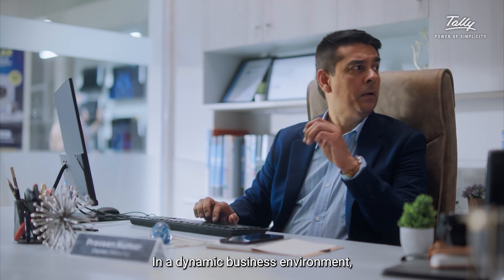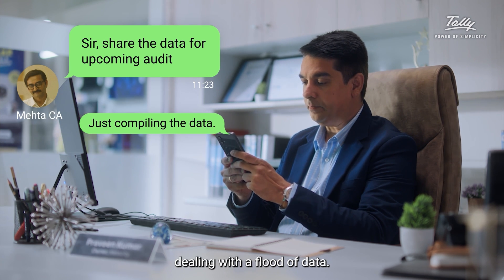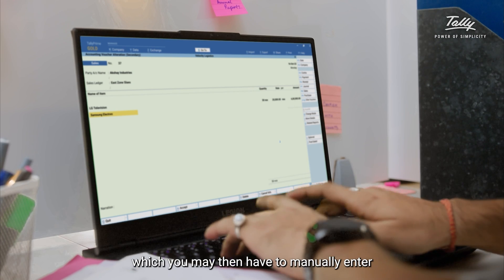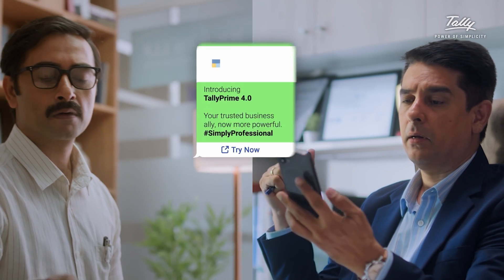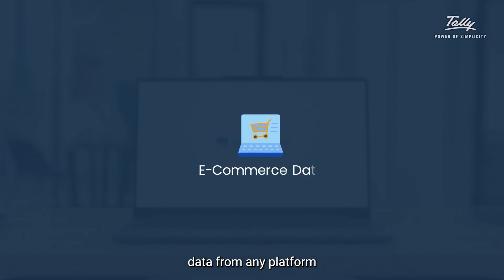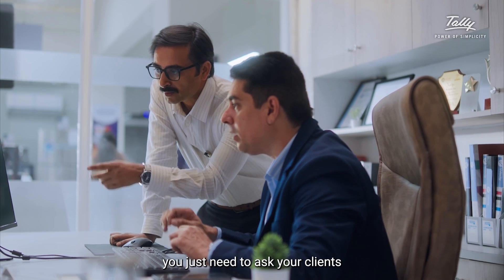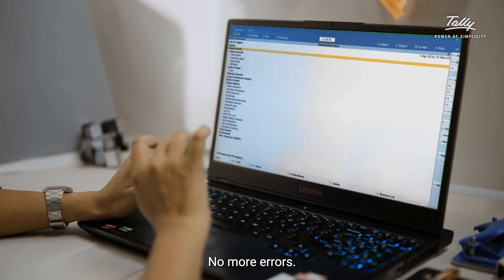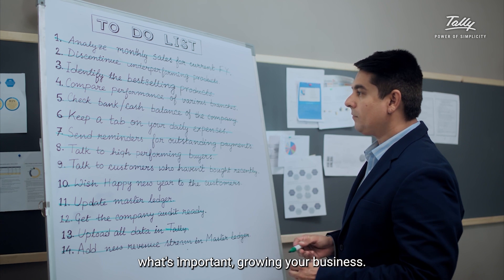TallyPrime 4.0 | Seamlessly import data from MS Excel or XML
Tired of entering data manually? All that is about to change! Introducing TallyPrime 4.0, your gateway to becoming SimplyProfessional. With the Excel Import Function of TallyPrime 4.0, you can easily import masters and transactions using default templates. You can also seamlessly import data from MS Excel and XML! So, what are you waiting for? Upgrade to TallyPrime 4.0 and make your professional life simpler than ever.